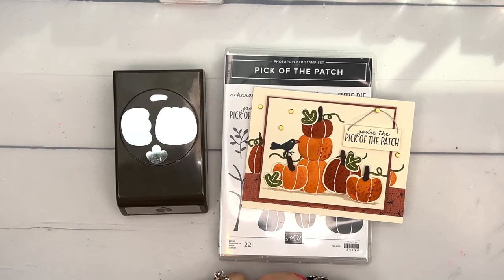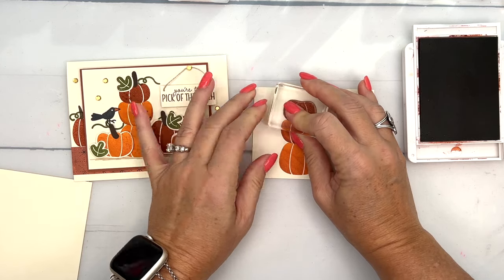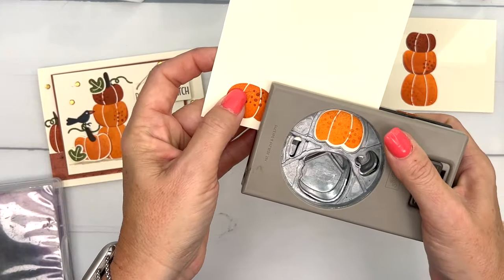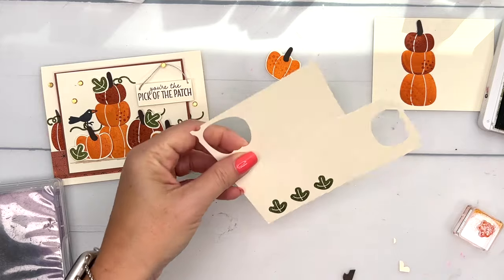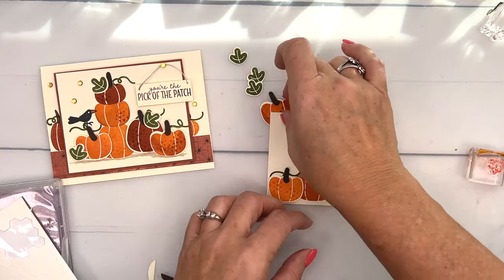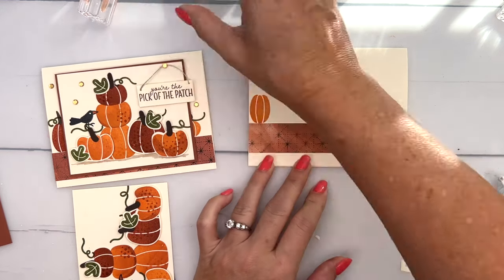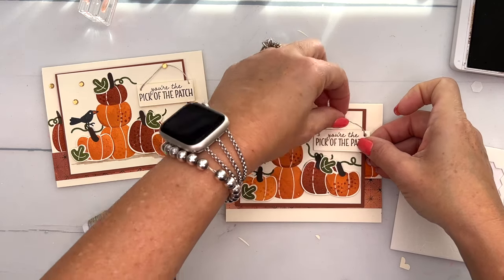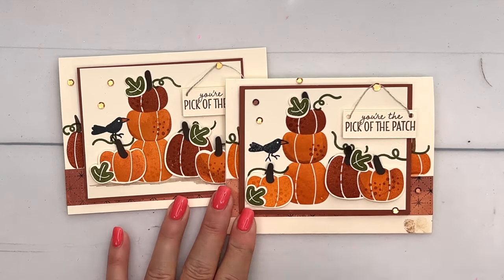Pick of the Patch from Stampin' Up!